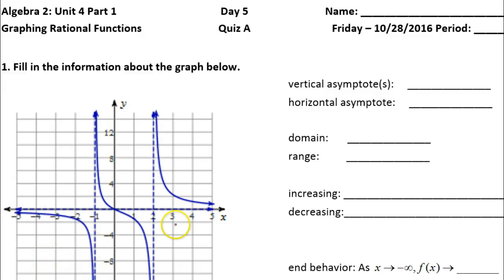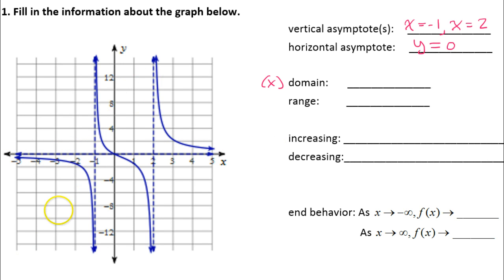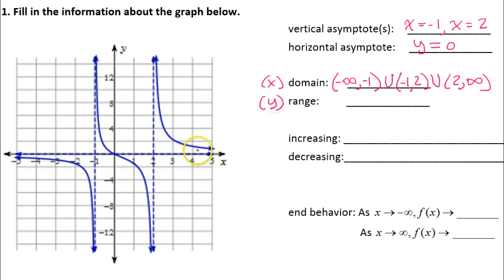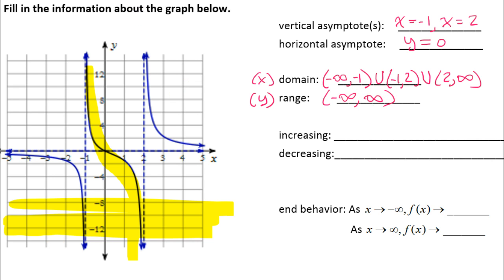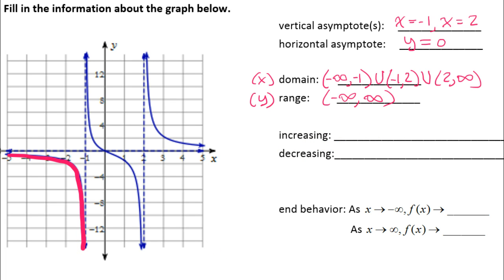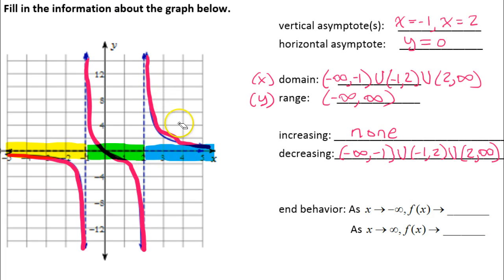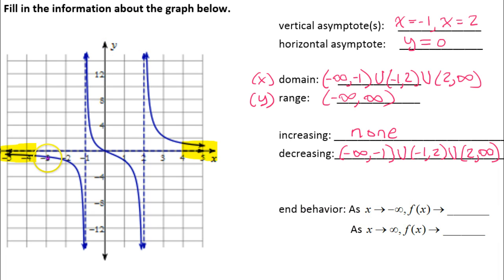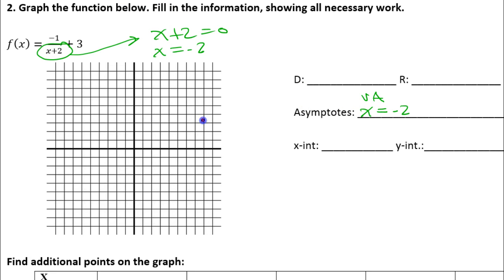Day 5 Quiz A Graphing Rational Functions